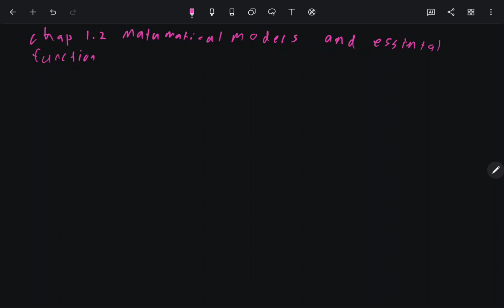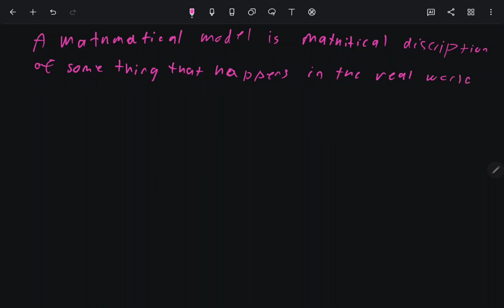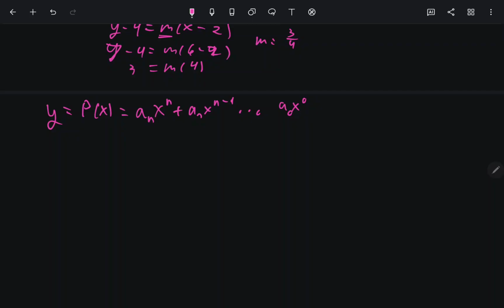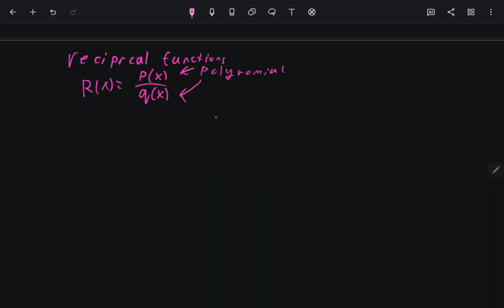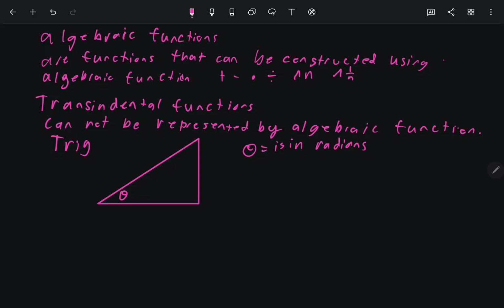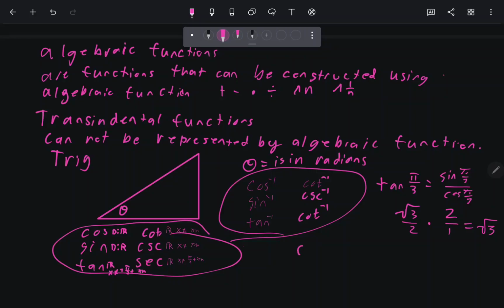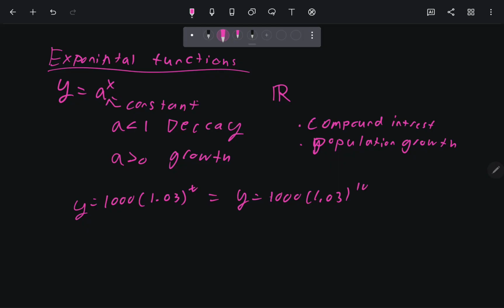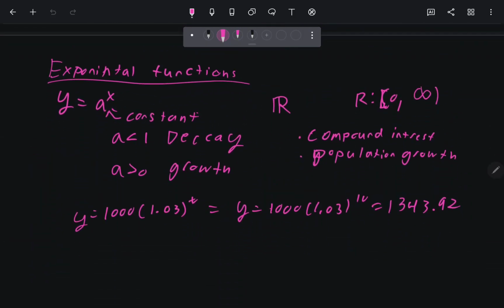Calculus unit 1.2 an introduction to algebraic and transcendental functions.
In this video i countune to build on basic information needed for calculus, while explaining the difference between transcendental functions and algebraic functions. I hope you find this video informative.